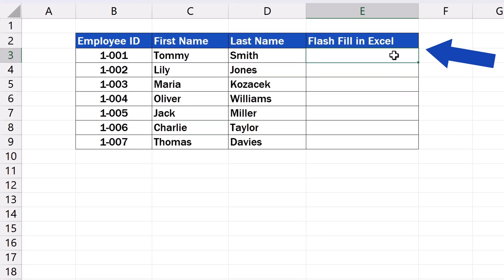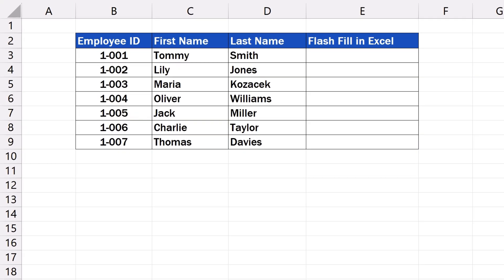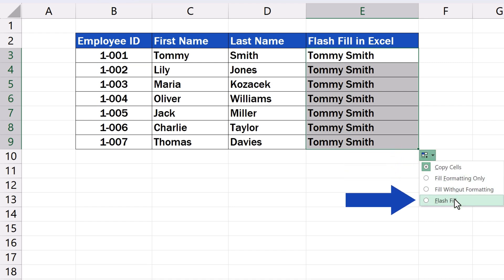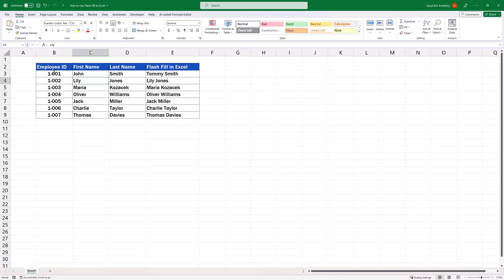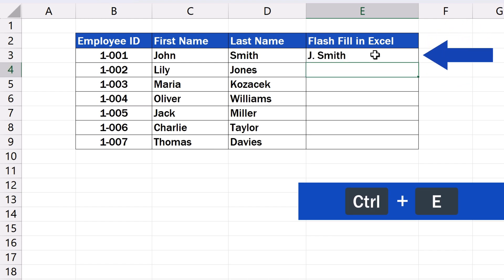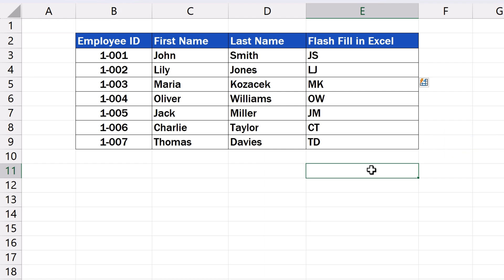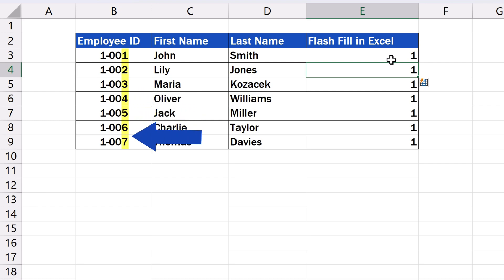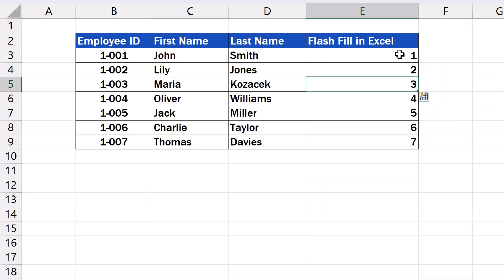How to Use Flash Fill in Excel (And Save a Lot of Time)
Learn how to use Flash Fill in Excel. This little miracle among functions can recognise a pattern and based on this, fill in missing data automatically, so you won’t have to enter them manually nor use complicated formulas. Flash Fill will do it for you making it a real time-saver. Let’s see how it works!

⏱️Timestamps⏱️
0:00 Intro
0:43 Flash Fill is Only Available in Excel 2013 and Later
0:53 How to Join the First Name and the Surname with Flash Fill
2:27 Flash Fill - a Keyboard Shortcut
3:30 What to Do When Flash Fill Doesn’t Do What You Want it to Do